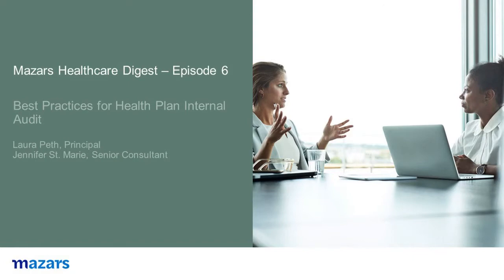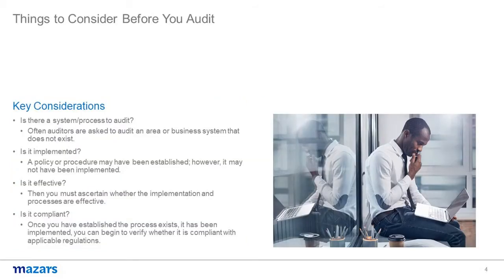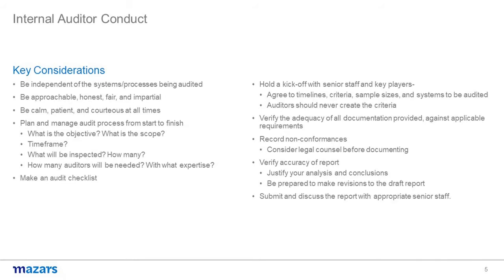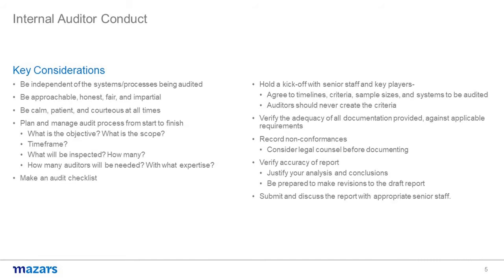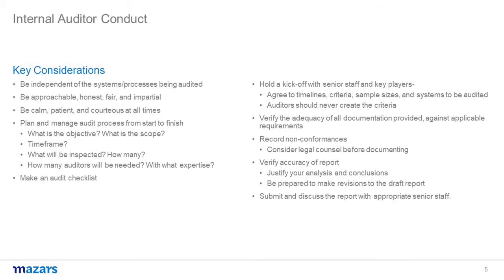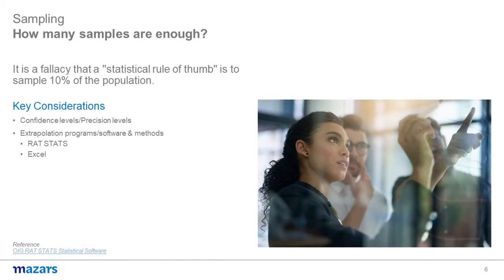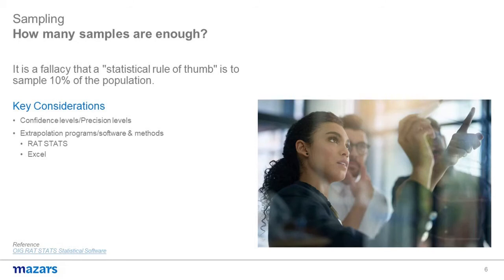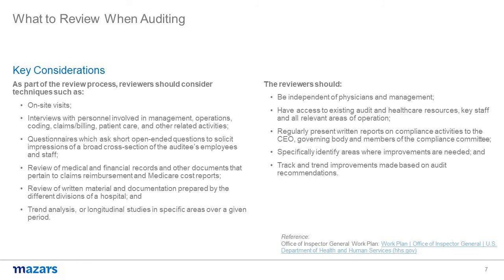Mazars Healthcare Digest: Best Practices for Health Plan Internal Audit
What are some best practices for health plan internal audits? Principal Laura Peth and Senior Consultant Jennifer St. Marie of the Mazars Healthcare Consulting Practice discuss the purpose and object of an internal audit, developing a workplan, collecting data, measuring compliance and nonconformance, and more.

Key topics include:
-How to determine what to audit
-Things to consider before you audit
-Internal audit conduct
-Sampling
-What to review when auditing

Learn more or contact Mazars to connect with specialists to find out how Mazars helps healthcare organizations.